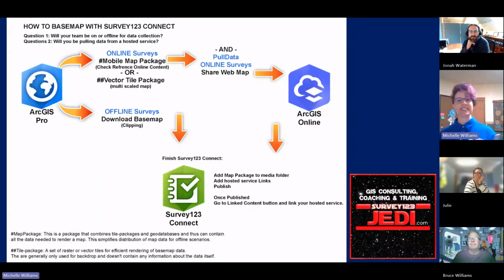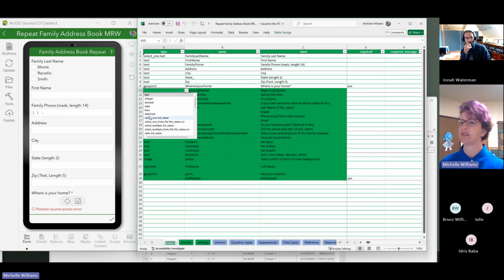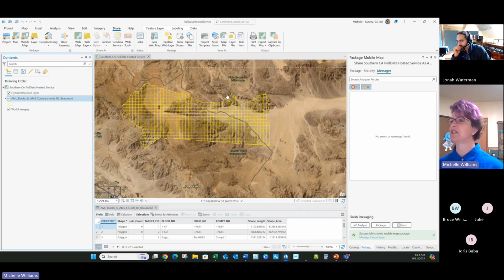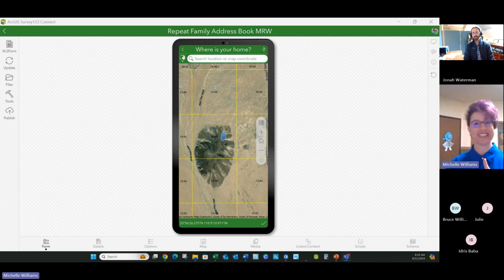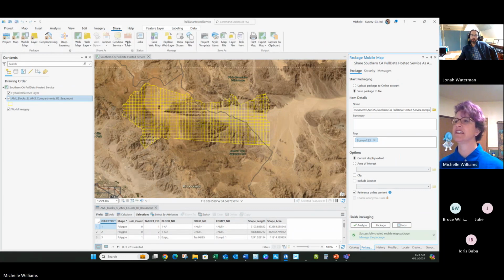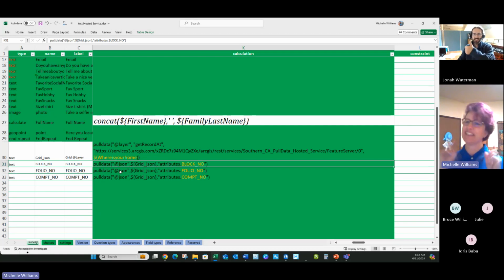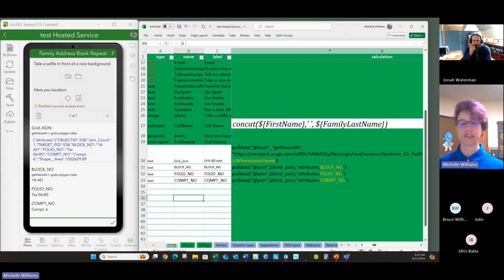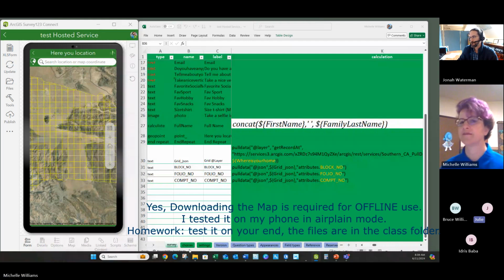Survey123 Basemaps to PullData from Hosted Service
Join us at Survey123jedi.com to join the waitlist for our next class.
Remember that the Mobile Map Package layers and the Map need to be in WGS Aux Sphere.

pulldata("@json",${Grid_json500},"attributes.FOLIO_NO")